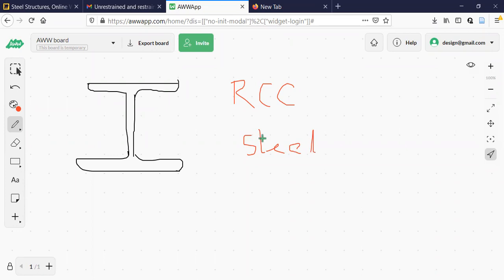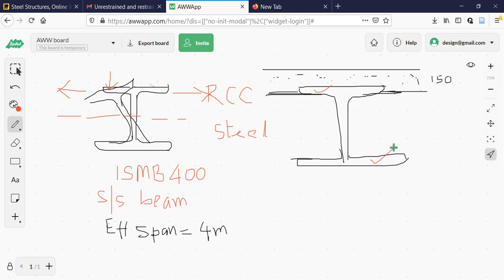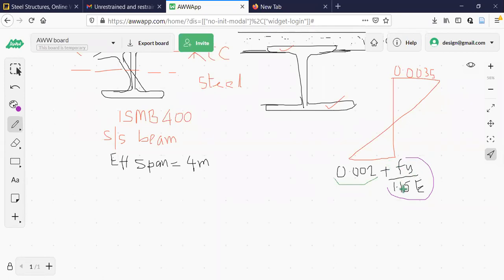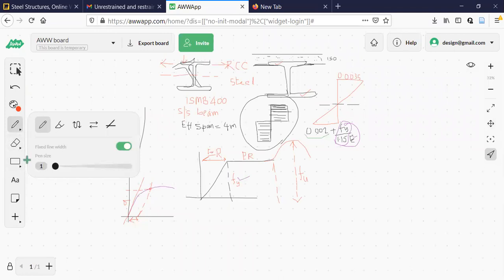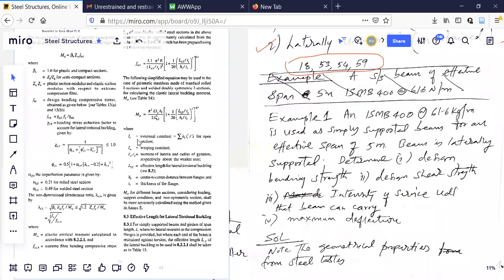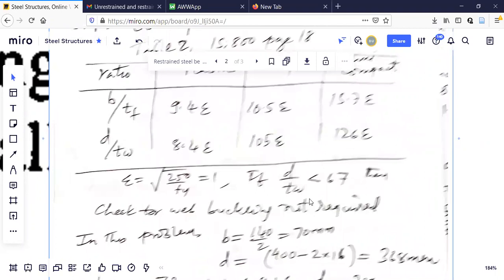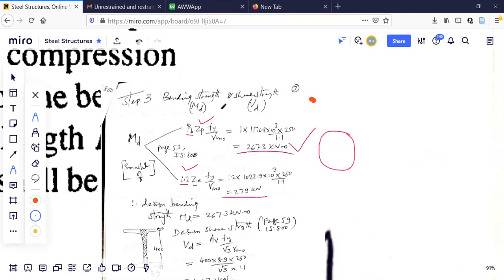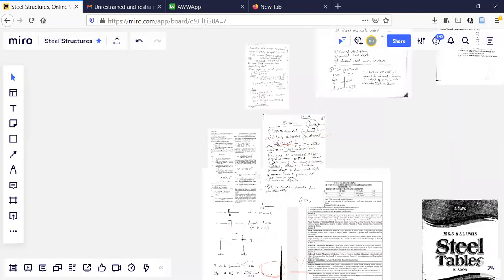PG May 17th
Design of steel beams part 1